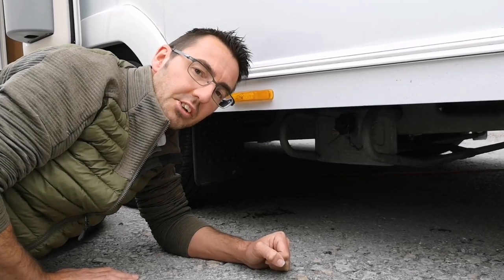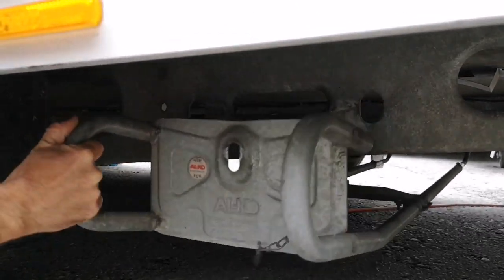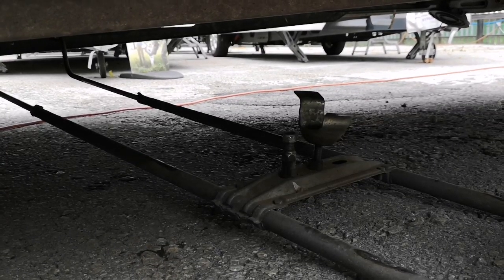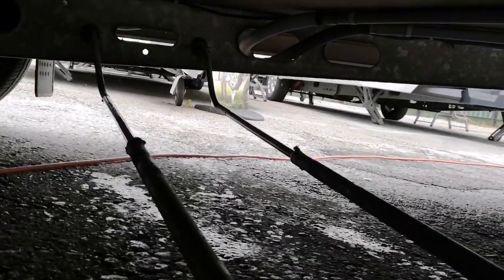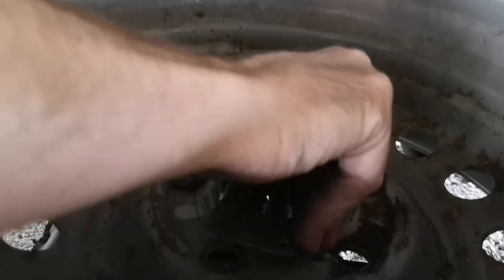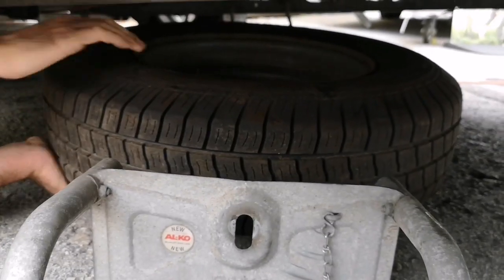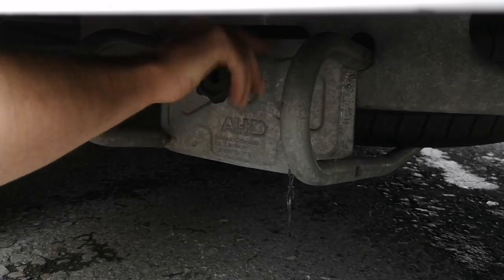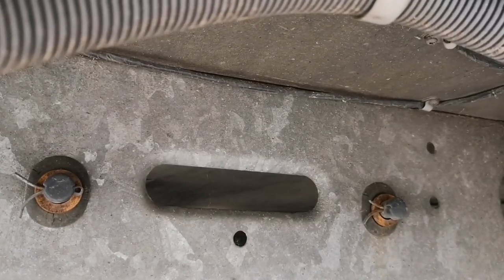Alko spare wheel carrier instructions, caravan spare wheel carrier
We refit a spare wheel onto the Alko spare wheel carrier, the Alko spare wheel carrier is the most common type of caravan spare wheel carrier fitted to caravans.

Alko spare wheel carrier instruction:

If you have the Alko spare wheel carrier fitted to your caravan you need to make sure that the operation on the caravan spare wheel carrier is working, you also need to check that the tyre is in good condition and if needed to be fitted your spare wheel will get you out of trouble and back on the road.

If your caravan has been serviced the Alko spare wheel carrier should be checked and lubricated and also the spare tyre checked for damage and air pressure.

If you have not had your caravan serviced this is a good check to do yourself our video will show how to remove the Alko spare wheel carrier and how to refit with the tyre fitted. It is much easier to take the spare wheel from the carrier than to refit the alko caravan spare wheel carrier with the spare wheel fitted. We hope this will make refitting the spare tyre to the Alko spare wheel carrier a lot easier for you.